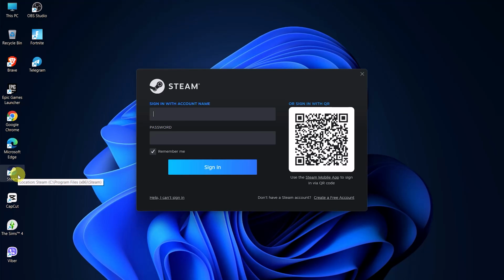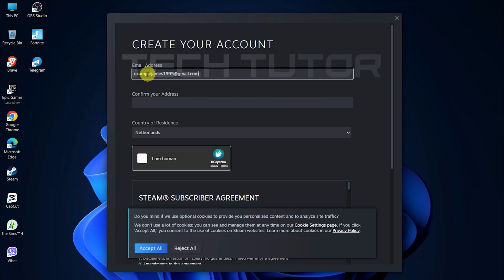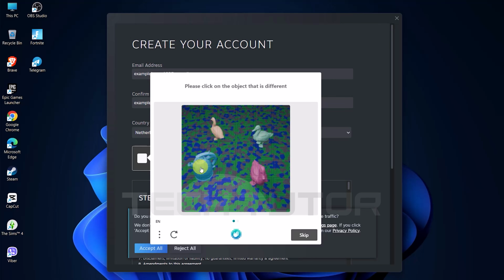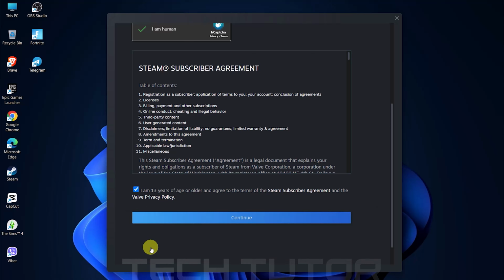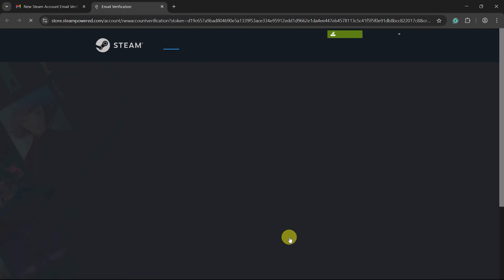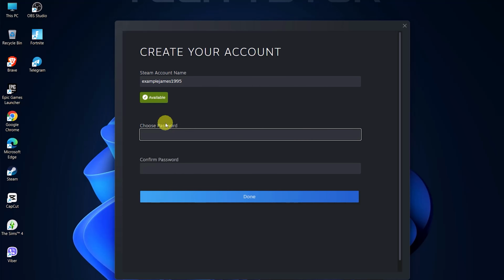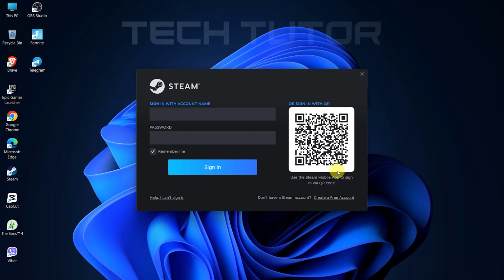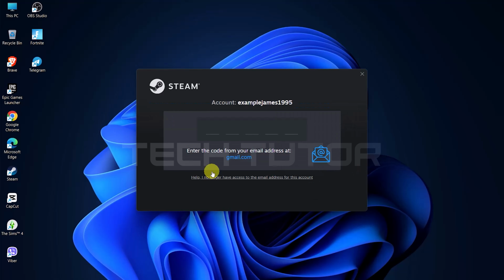How To Create Steam Account On PC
In this video, we will show you how to create a Steam account on your PC. Steam is a popular platform for buying and playing games. It has many features, including game updates and online multiplayer. Creating an account is easy and takes just a few minutes.